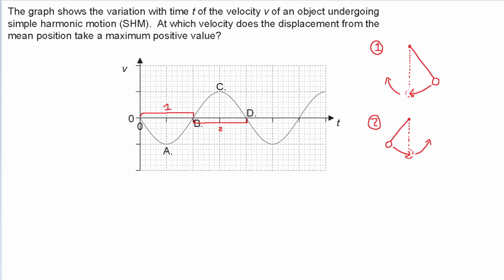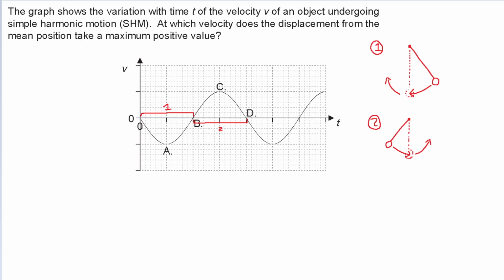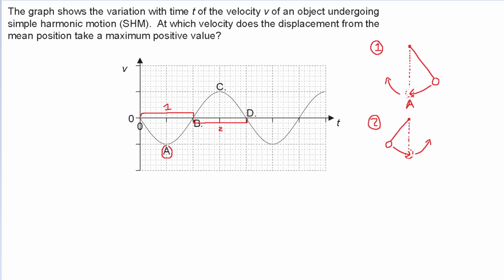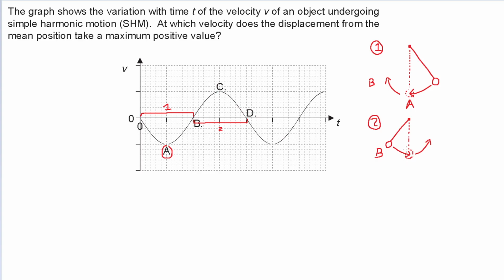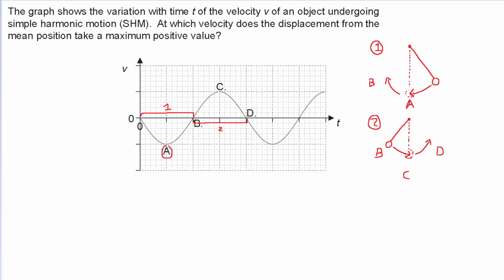IB Physics Questions Day 70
Q12: The graph shows the variation with time t of the velocity v of an object undergoing simple harmonic motion (SHM). At which velocity does the displacement from the mean position take a maximum positive value?
A, B, C, or D